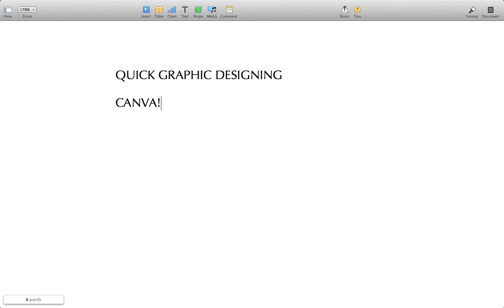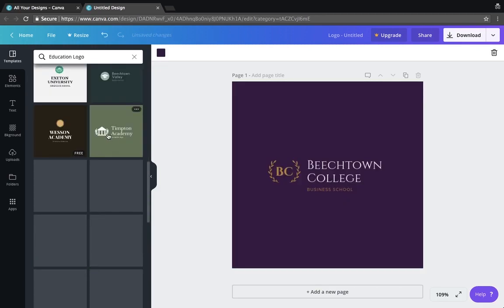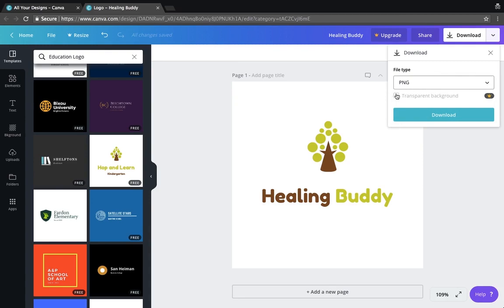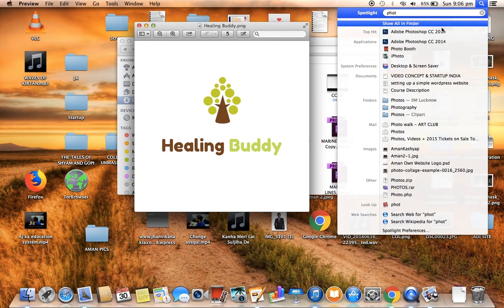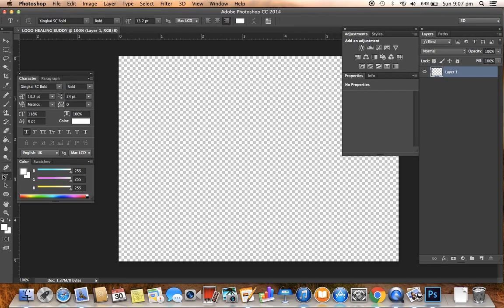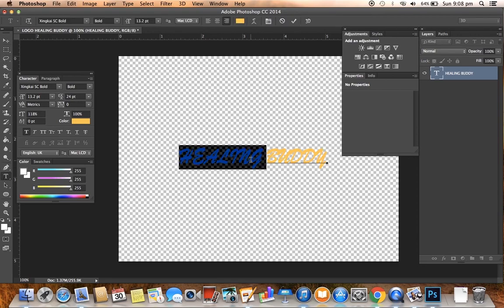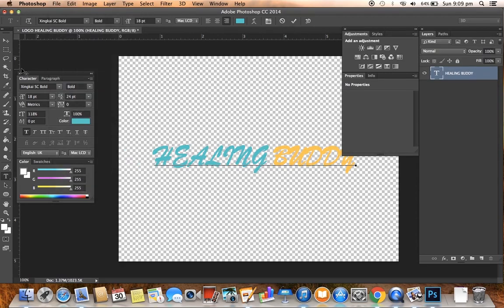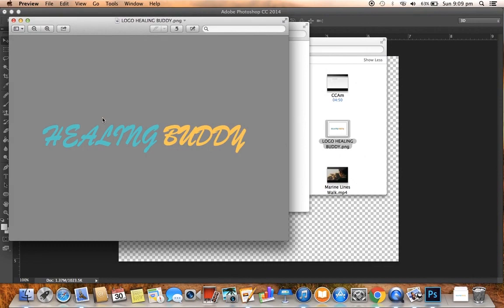How to create high-quality logo in 5 minutes? | Graphic Designing FREE Online Course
General people and college students having little or no experience in venturing in any startup or entrepreneurship believe that if they make a logo, register a company and get a trademark, they will be victorious. Believe me, I have been through it and it is not even 0.01% of the venture.

In this video, I have shared quick tips on how to make a wow, usable and attractive logo both online and offline using free tools.

Learn many more free courses, plus check our Free One Man Digital Army program to make passive income online and lead an independent life

Do not forget to check our life-transforming free ONE MAN DIGITAL ARMY course on the above-mentioned website.